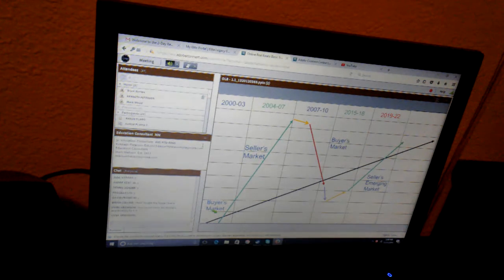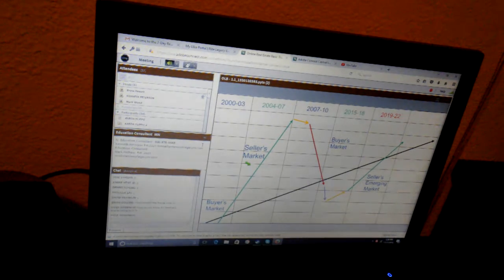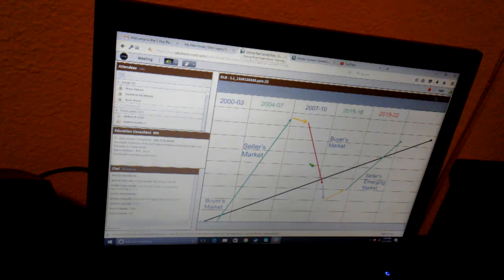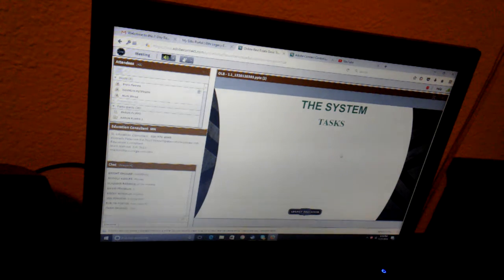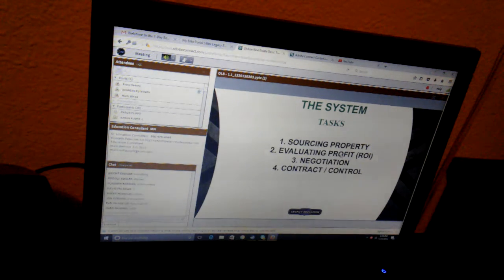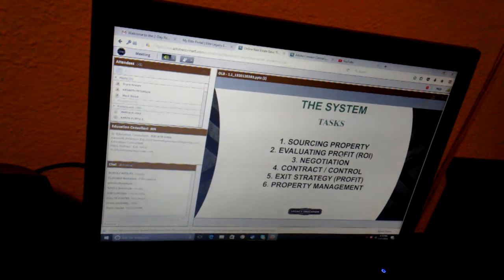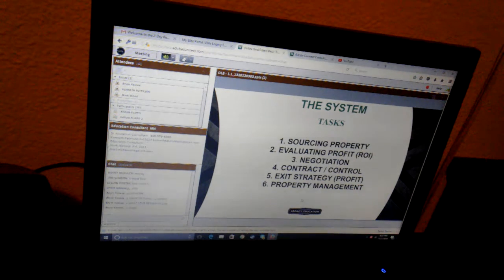Webinar pt 2